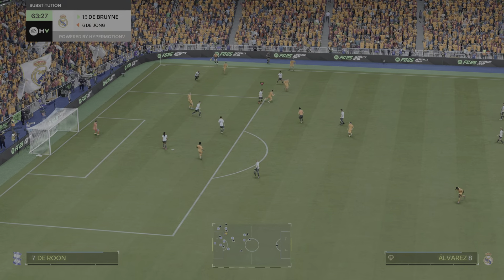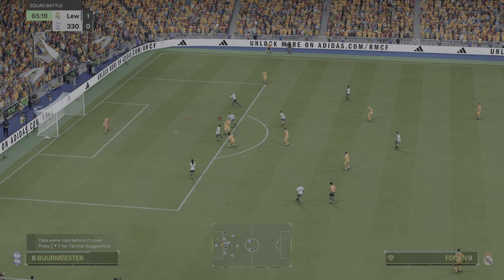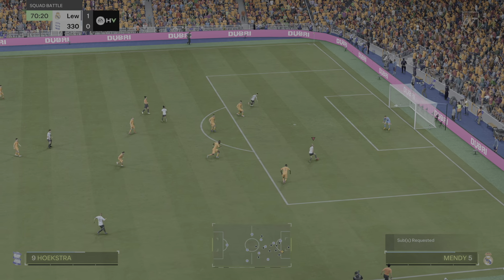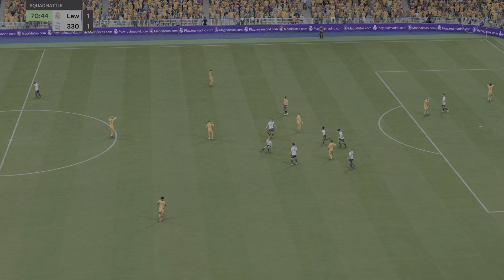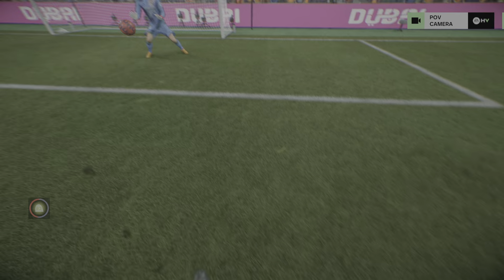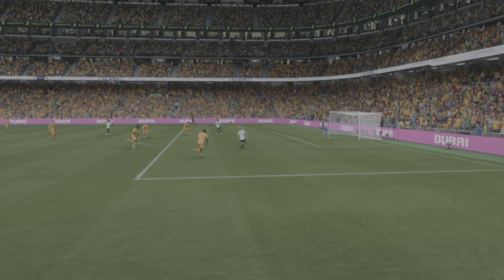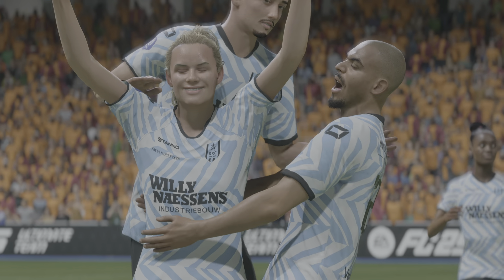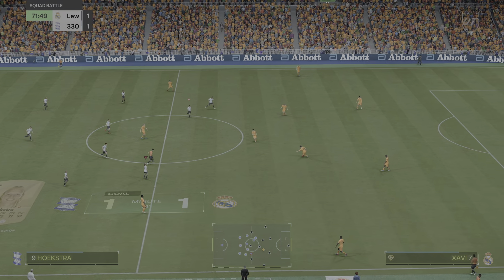EA SPORTS FC 25_20241001231810